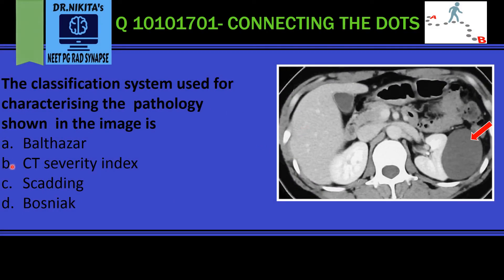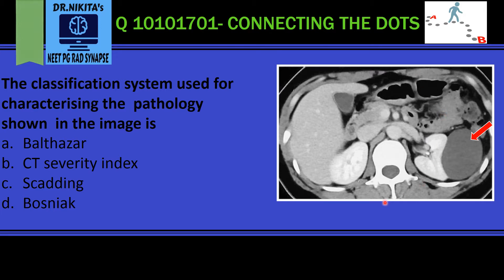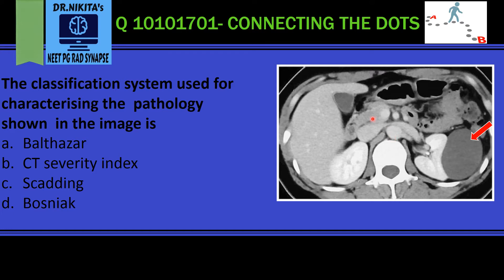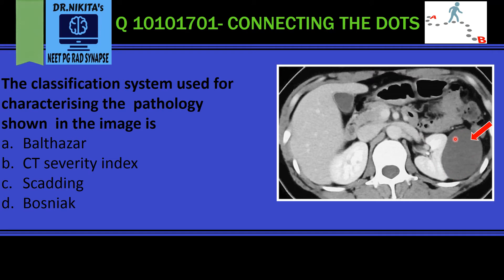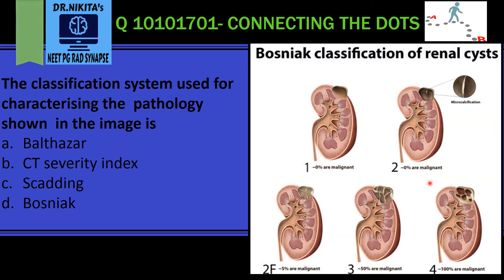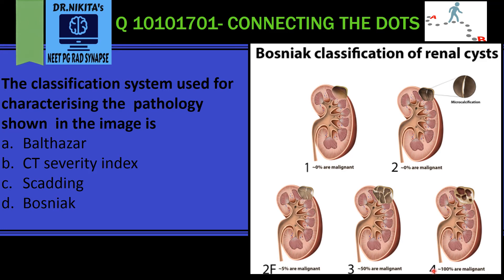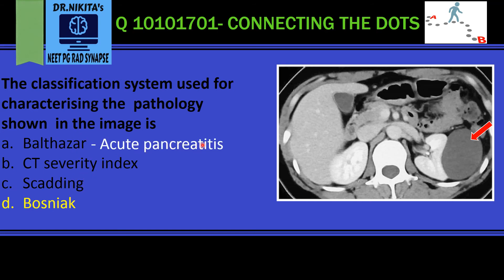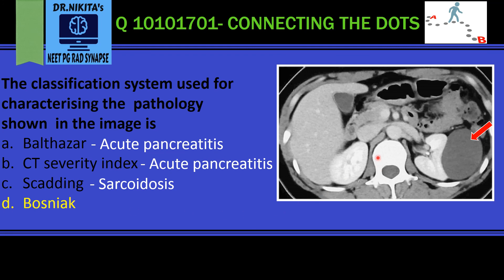BOSNIAK CLASSIFICATION - RENAL CYST & OTHER IMP CLASSIFICATION SYSTEMS